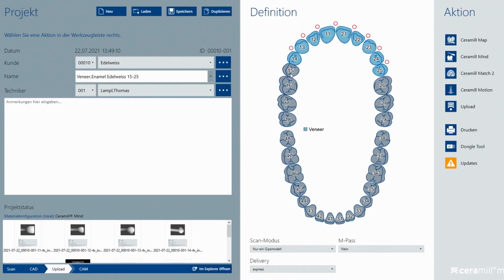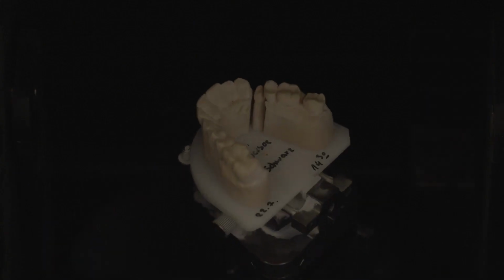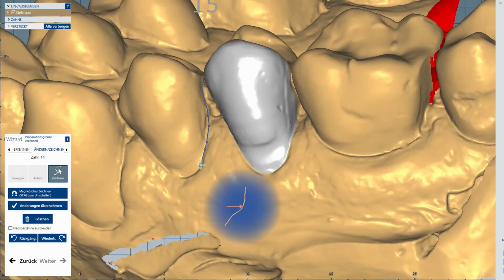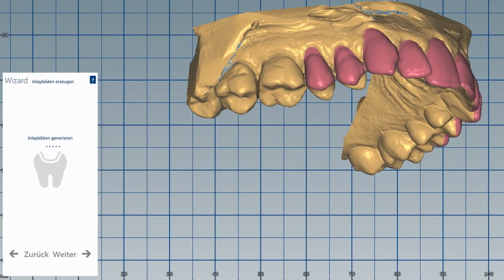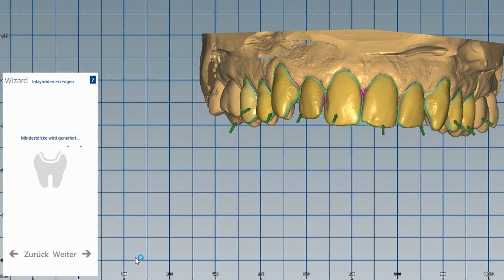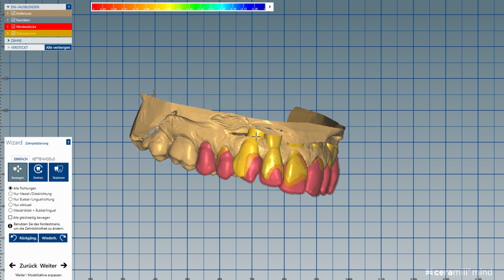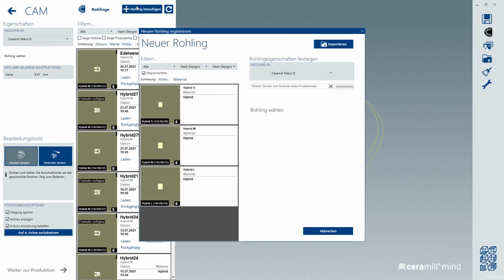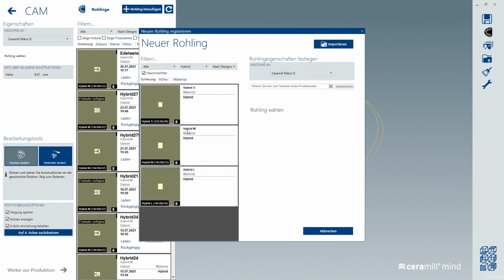edelweiss- CAD CAM BLOCKs Milling Process